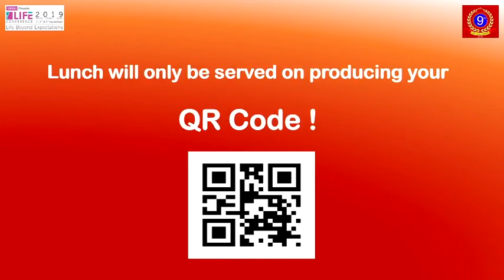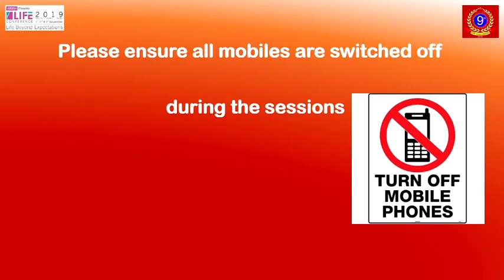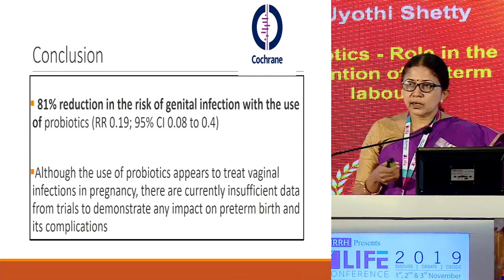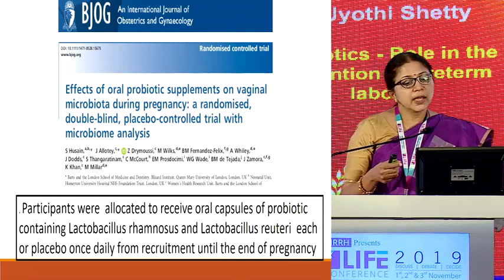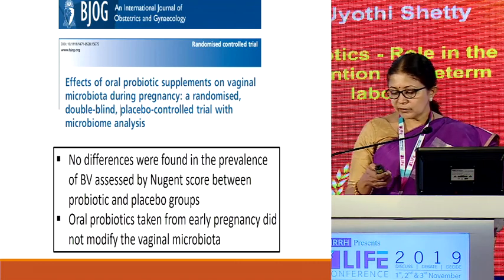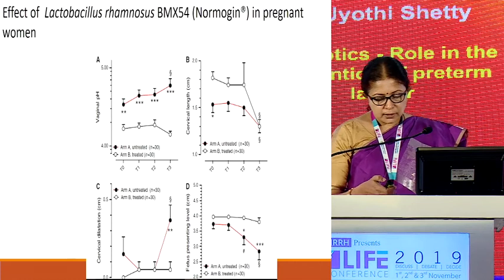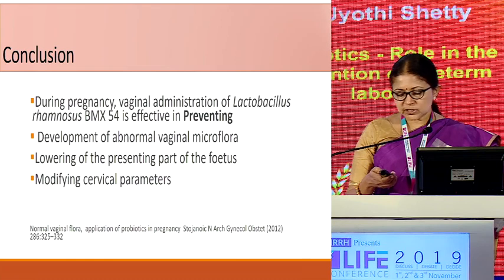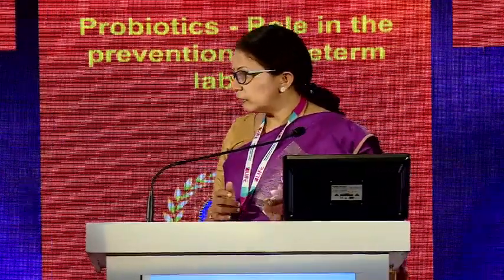Dr Jyothi Shetty : Life Conference 2019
Dr Jyothi Shetty talks about the topic "Probiotics - Role in the prevention of preterm labour '' at Life Conference 2019